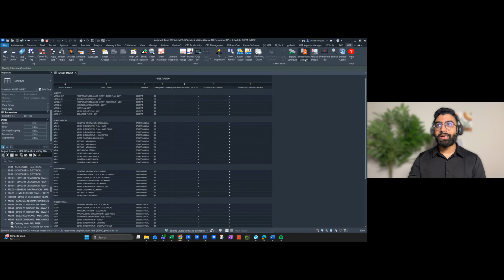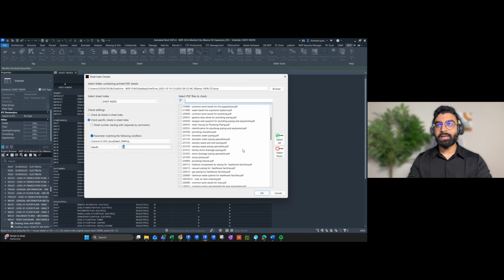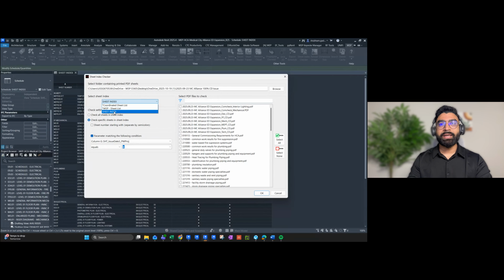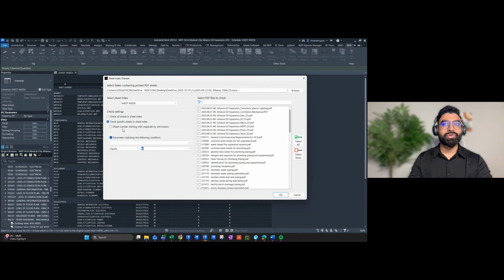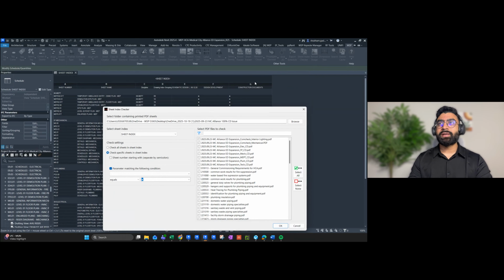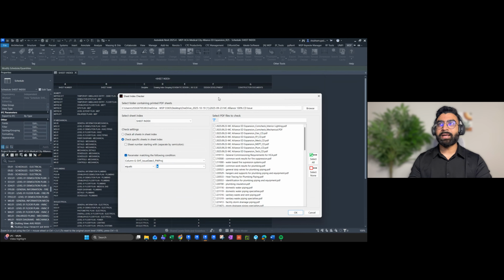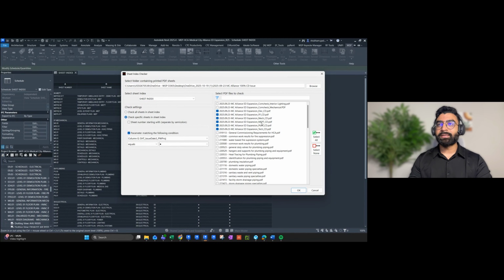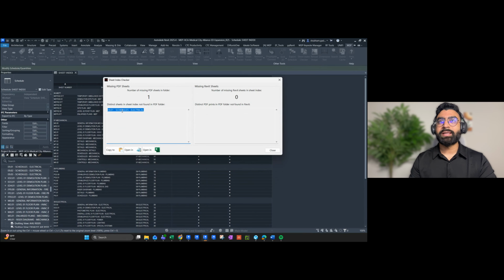Sheet Index Checker